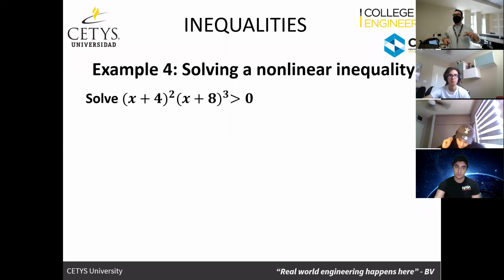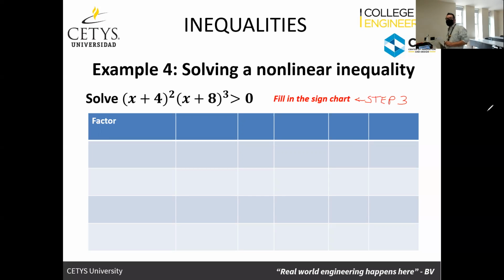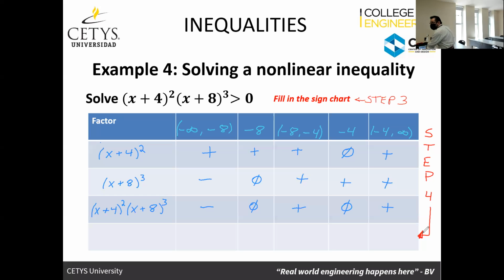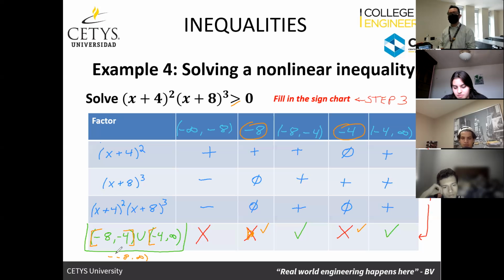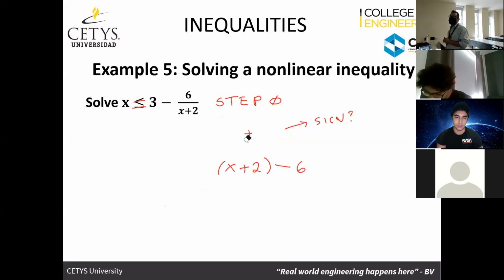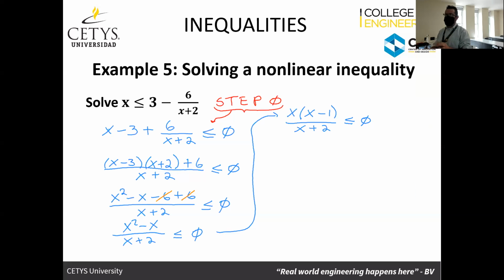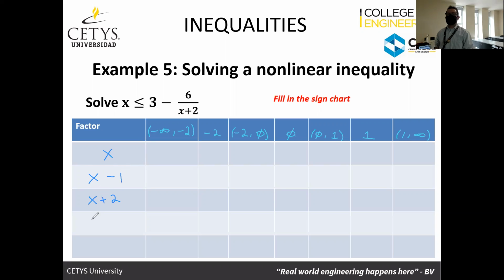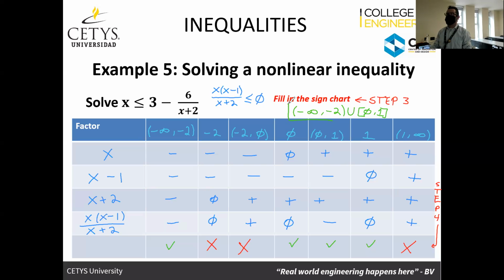MFE - CLASS SESSION OF 31/08/21